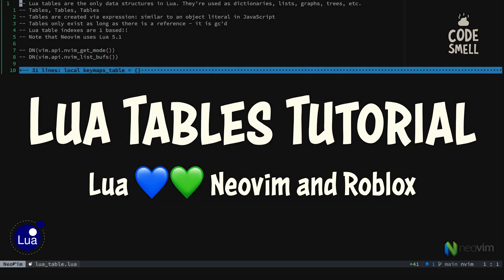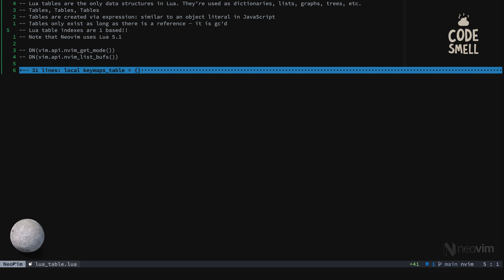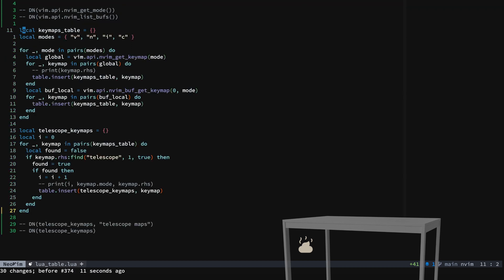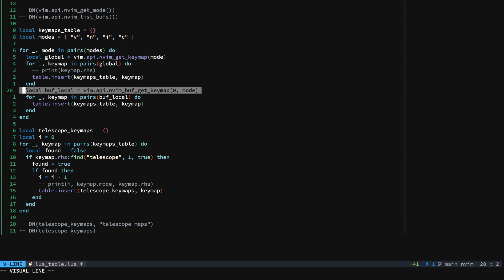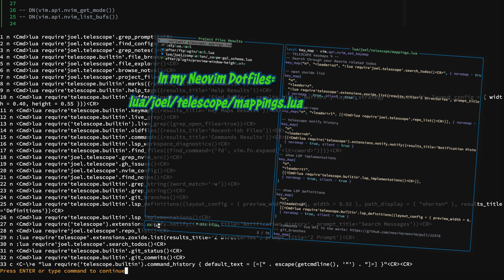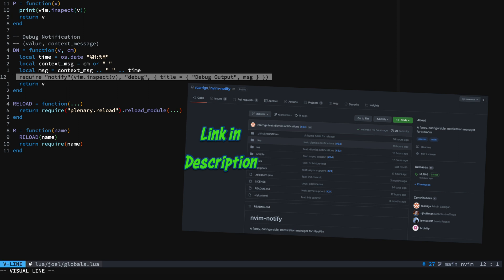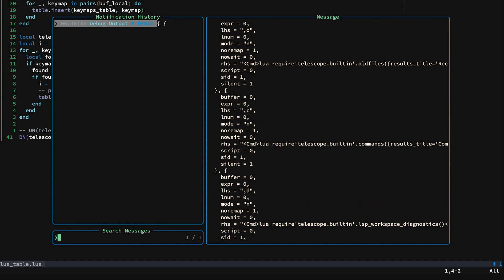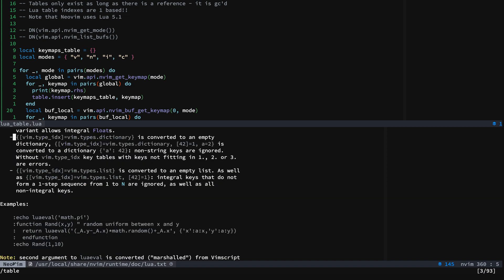Lua Tables Tutorial | Neovim 💚💙 Lua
In this video, we learn about Lua Tables in general and how they're used in the Neovim Lua API. We also discuss Lua in Roblox.

Brave Rewards Tips are much appreciated! If you are using Brave Browser, check out the right side of your address bar. Thanks!